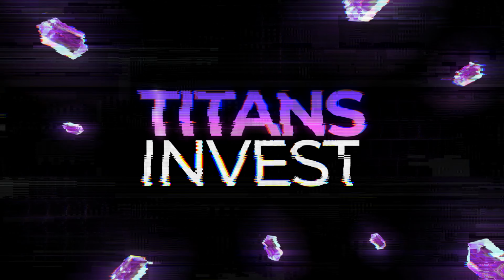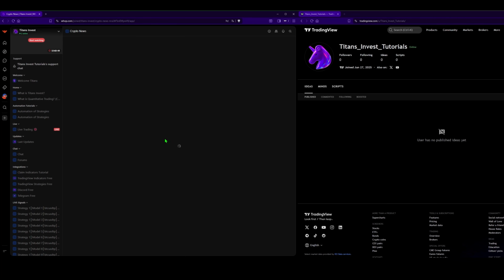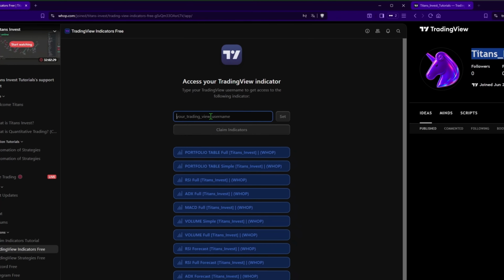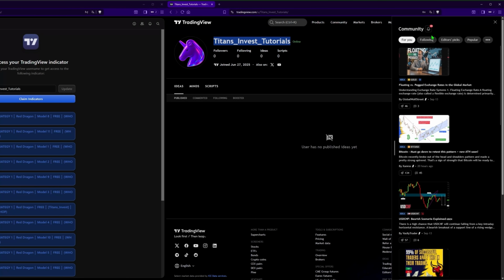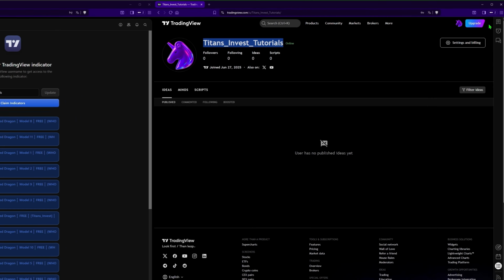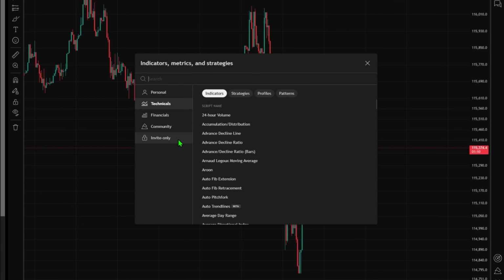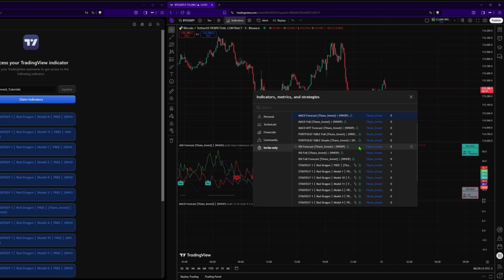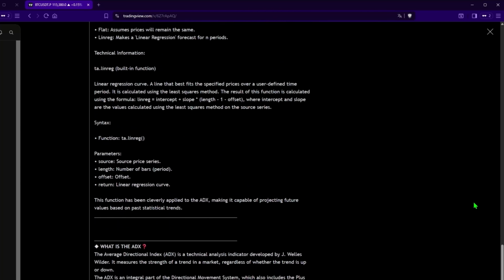TUTORIAL — HOW TO CLAIM OUR TRADINGVIEW INDICATORS ON WHOP.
Before we begin, make sure you already have a TradingView account.
You’ll need it to access and use our indicators and strategies.

Next, go to your TradingView profile page.

Copy your exact username — you’ll find it at the top of your profile, right next to your picture.

This step is very important: double-check to make sure it’s correct.

In your Whop dashboard, go to the Integrations tab.

Paste your TradingView username into the “Claim Indicators” section and click “Claim.”

You’ll see a success message — this means your access has been granted!

Repeat the same process for the strategies section.

Paste your username again and click Claim.
You’ll receive another success confirmation.

You’ll also receive a notification on TradingView confirming that your indicators have been successfully claimed.

“Here you can see all the Titans indicators and strategies you’ve claimed.

Now, open any chart on TradingView — for example, the Bitcoin chart.

At the top, click on “Indicators” and scroll down to the “Invite-only scripts” section.

This is where you’ll find the Titans Invest indicators and strategies you’ve just claimed, ready to use.

Just click on the name of an indicator to add it to your chart.

Check weekly for new updates — we’re always bringing you powerful new tools.

To better understand how each indicator or strategy works — and how to use it with precision — click on “Read More.”

Here are some examples:

That way, you’ll have all the details and can apply each tool effectively.

Now it’s up to you, Titans!

The wizards at Titans Invest have prepared tools so powerful, they verge on the sublime.

It’s time to explore, test, and unleash your magic with them.

Good trades, Titans!

🏛️ Titans Invest 🏛️
🪄 Quantitative and Automated Strategies for the Cryptocurrency Market ✨